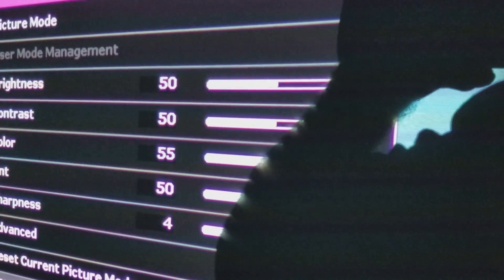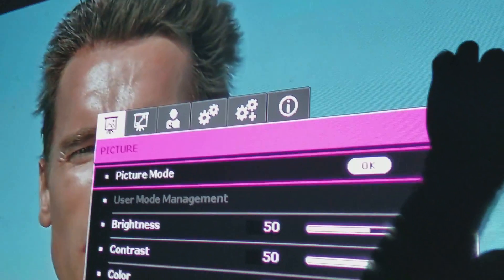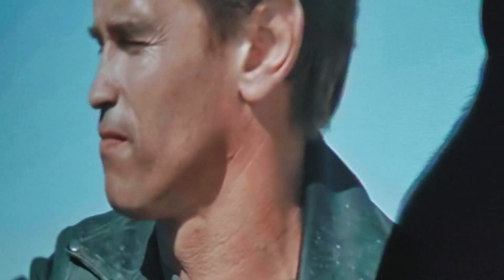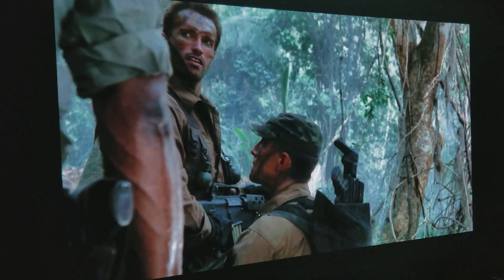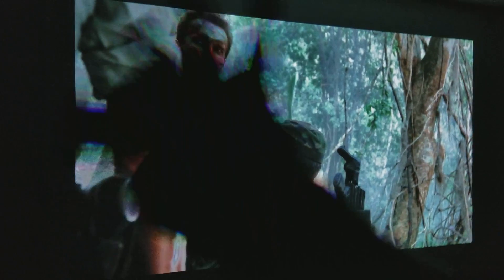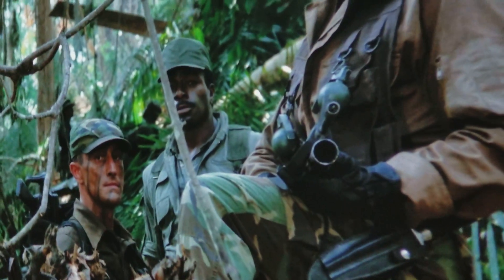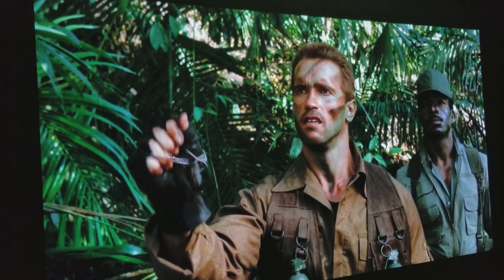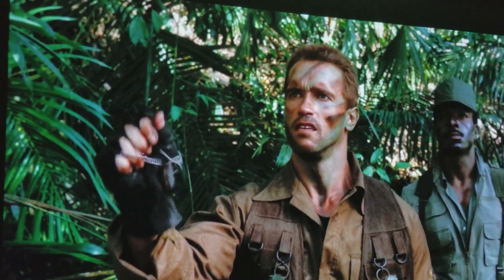4K Projectors & Why Pixel Shifter Enhancer should be lowered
A lot of People make a mistake with moving their sharpness too high & result of that it's a white bright outlines on Charcters & objects , but also more important on 4K Projectors you wanna avoid that completely,  for more info,  watch the entire Video. I used T2 & Predator on my 4K Projector as a Demo.